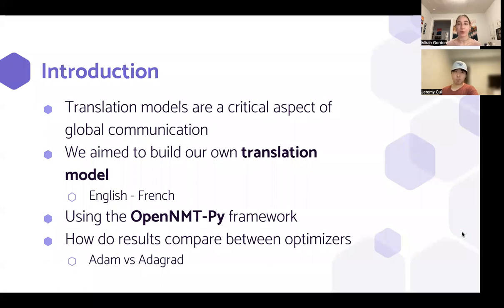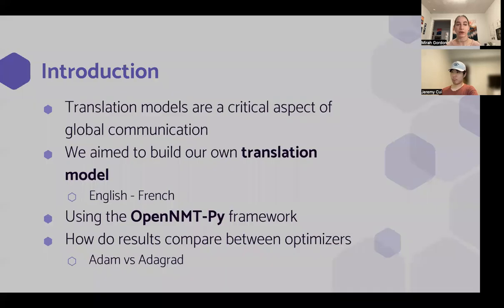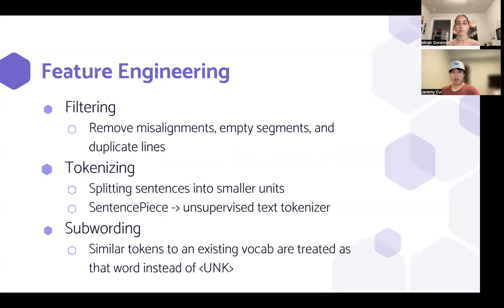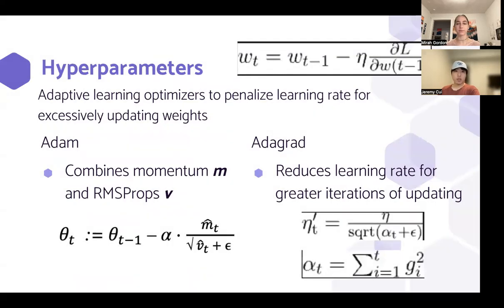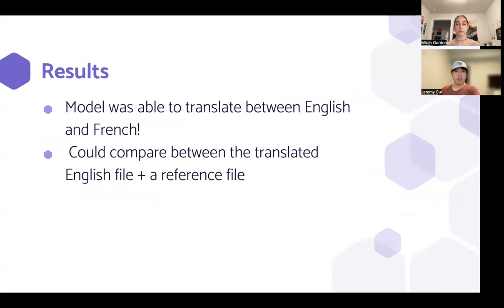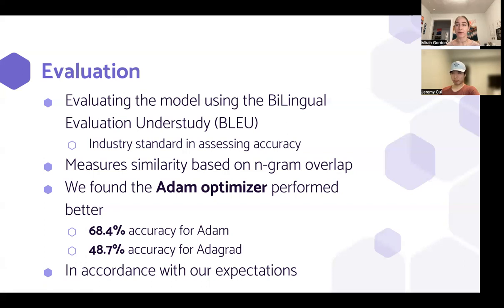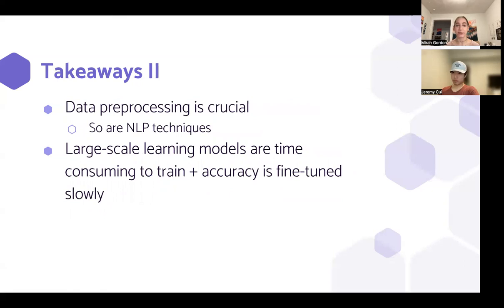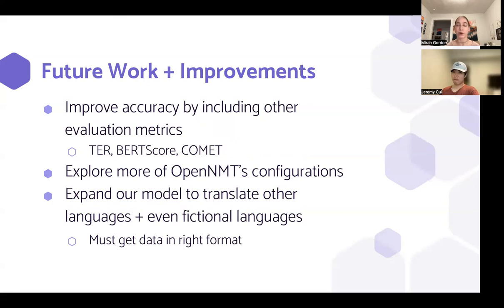Translation Model Presentation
Final project presentation and recording for DS4420.